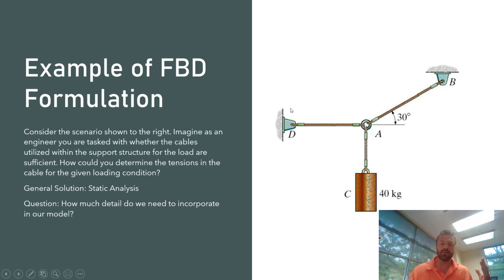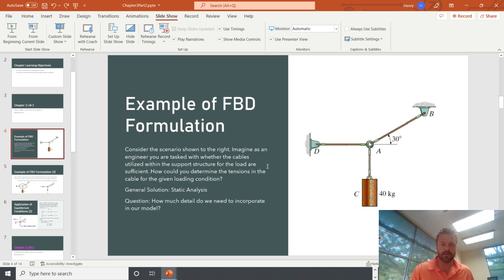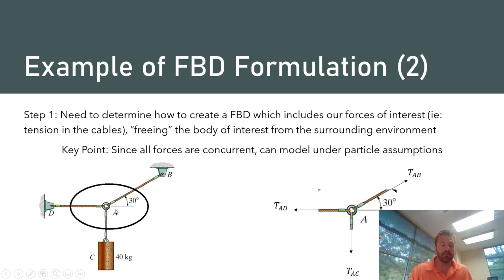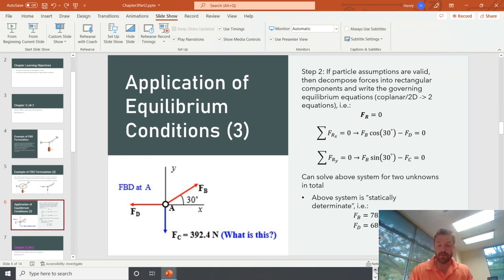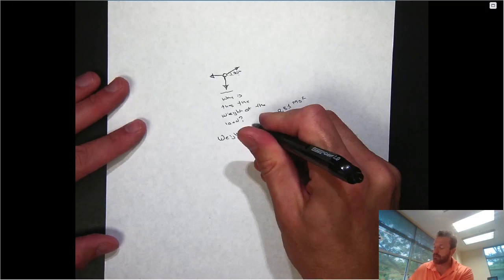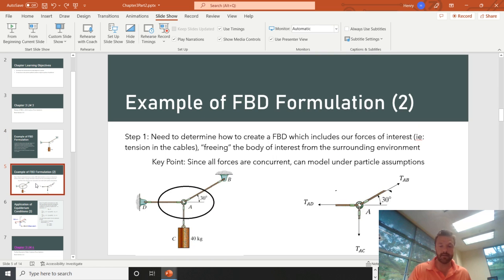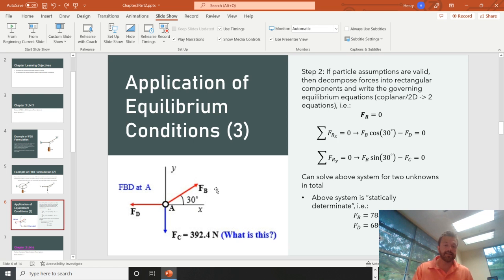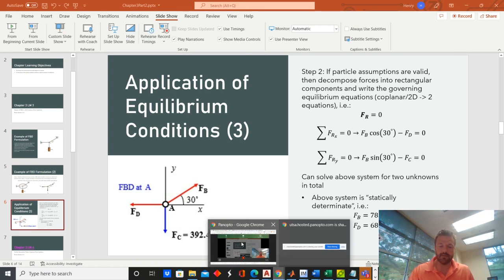Chapter 3 LM 3 Review of FBDs in 2D Coplanar Force Systems